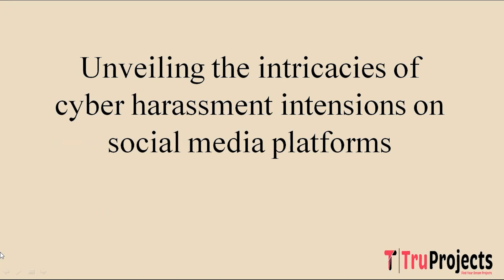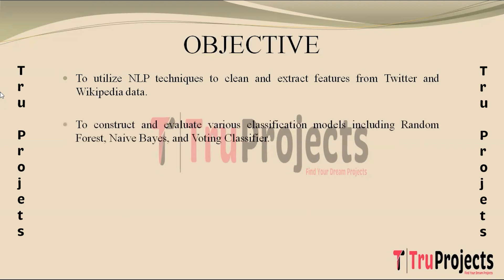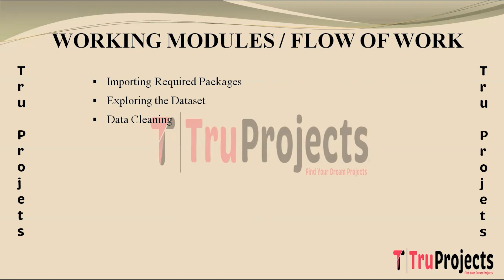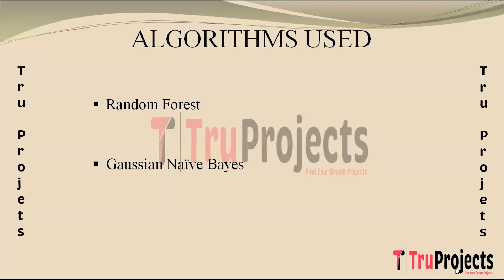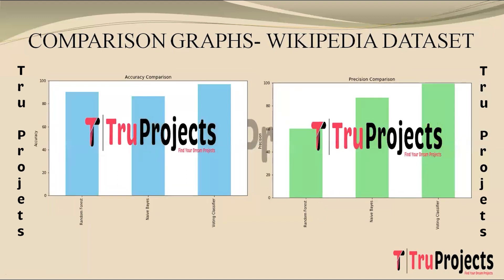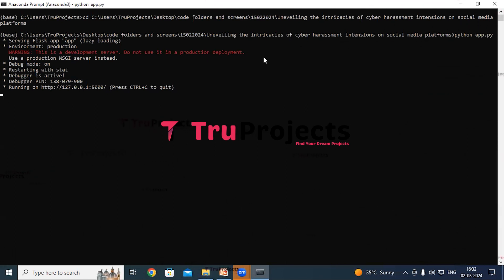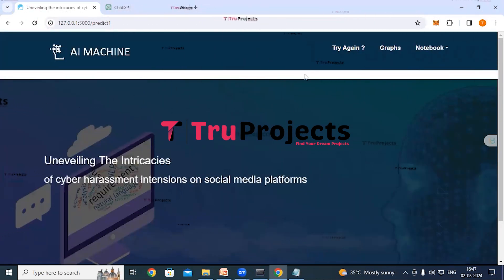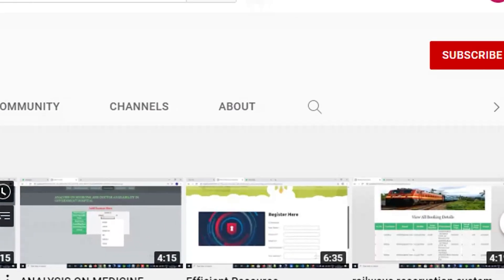Unveiling the intricacies of cyber harassment intensions on social media platforms